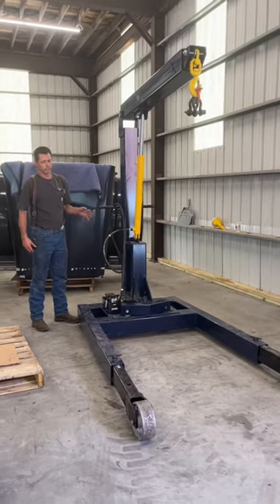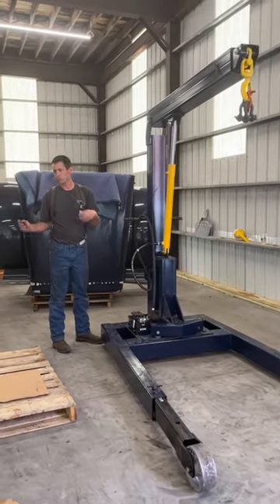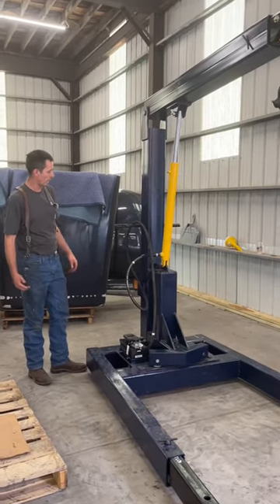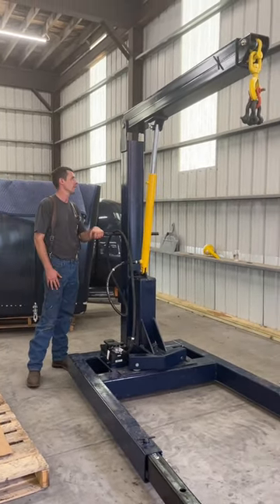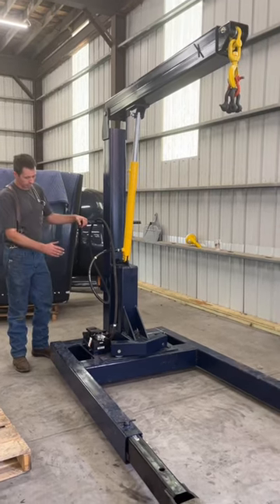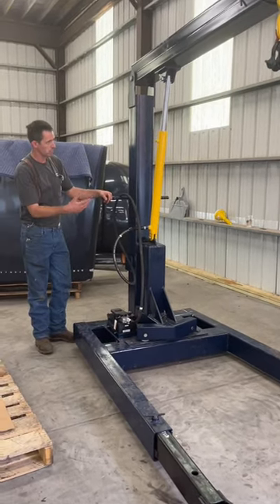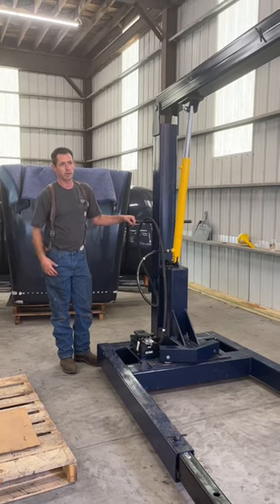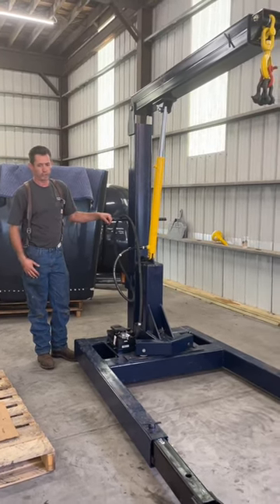Engine crane - we are impressed!